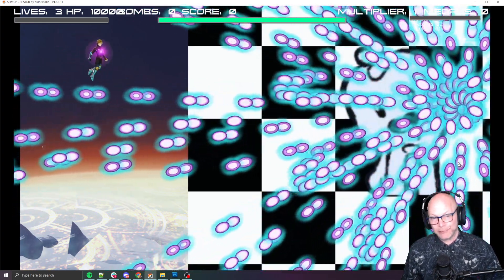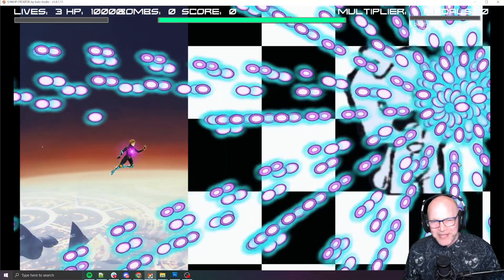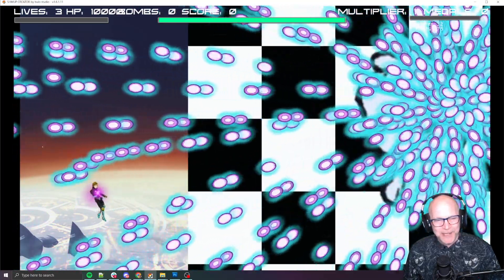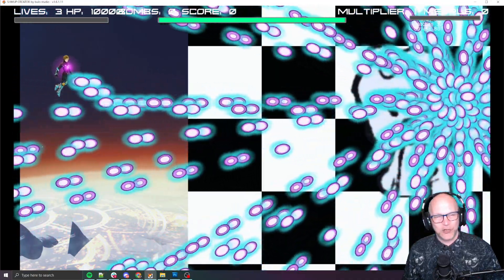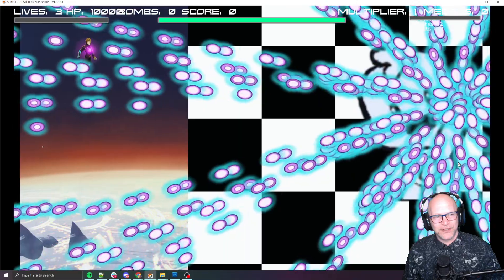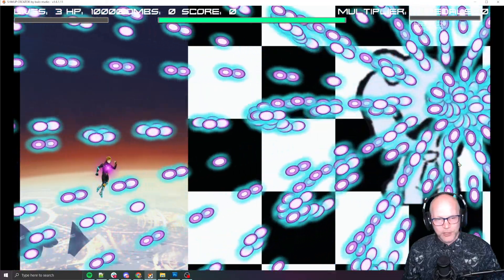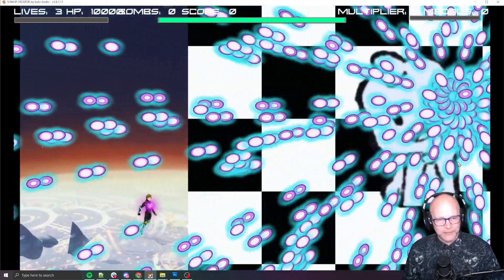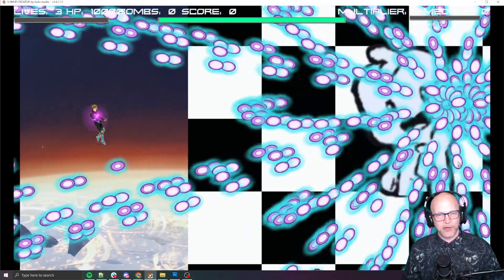New bullet, Plasma Egg 01 - More disco bunnies have never been so happy in this prototype pattern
The Interstellar Sentinel project is my lifelong dream to build the games I've grown up playing. A sincere thank you and shout out to our fans and beloved community for all the support. The game would not be what it is without you!

Join me on my passion project journey to build a shooter, shoot’em up, SHMUP called Interstellar Sentinel Using @SHMUP Creator with a ton of inspiration from a classic game genre that I have been playing my entire life, starting with Life Force on the NES.

If you made it this far, thank you for reading. If you want to become part of the development process by helping with playtesting and giving feedback, head on over to our Interstellar Sentinel Discord server